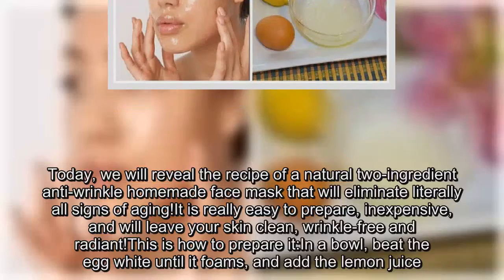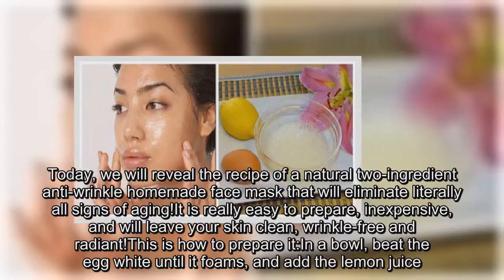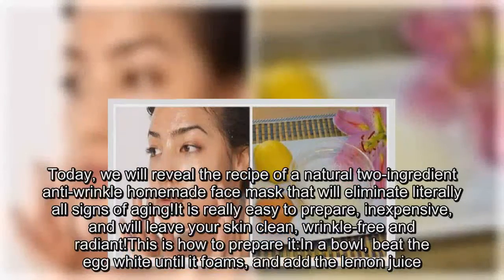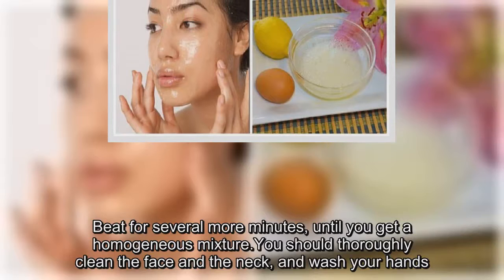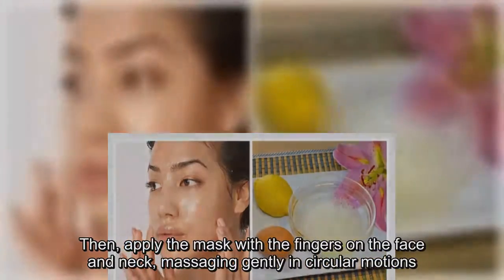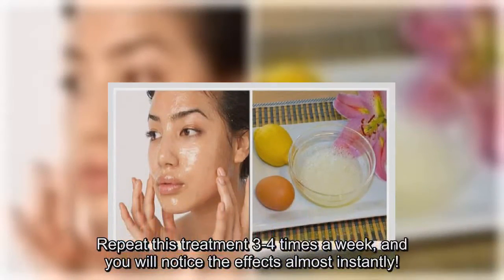Natural Mask Which Has Left Plastic Surgeons Speechless!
Today, we will reveal the recipe of a natural two-ingredient anti-wrinkle homemade face mask that will eliminate literally all signs of aging!It is really easy to prepare, inexpensive, and will leave your skin clean, wrinkle-free and radiant!This is how to prepare it:In a bowl, beat the egg white until it foams, and add the lemon juice.Beat for several more minutes, until you get a homogeneous mixture. You should thoroughly clean the face and the neck, and wash your hands.Then, apply the mask with the fingers on the face and neck, massaging gently in circular motions.Leave it to act for 5-10 minutes, and then wash it off with water. Then, apply some moisturizing cream.Repeat this treatment 3-4 times a week, and you will notice the effects almost instantly!.